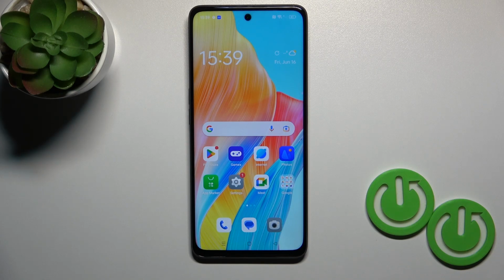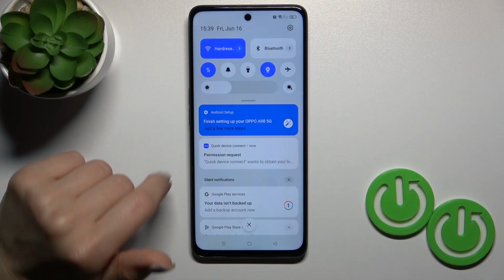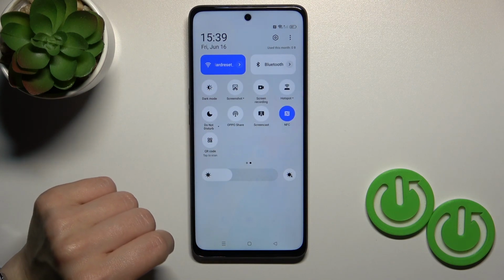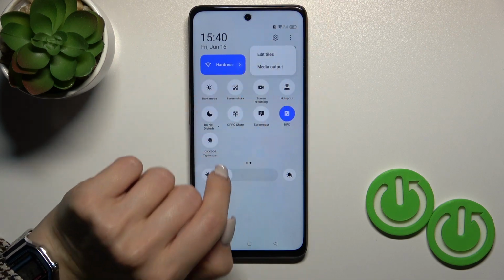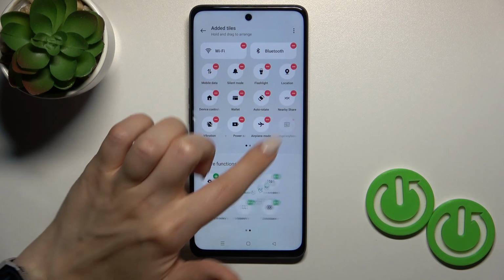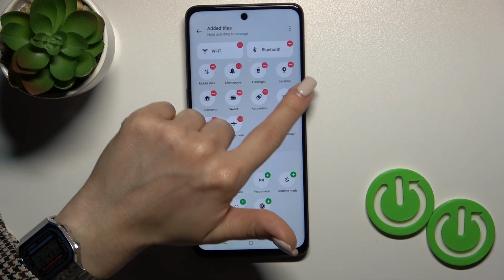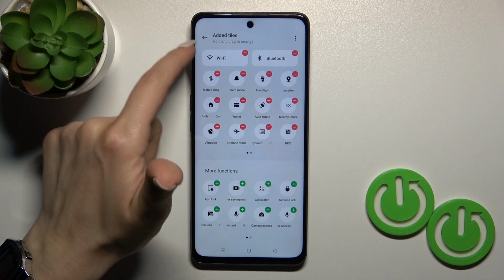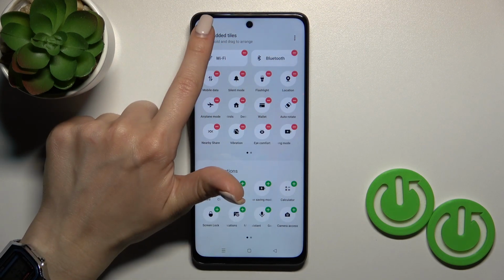Customize Notification Panel on OPPO A98 - Notification Bar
Find out more info about OPPO A98:
If you think that on the Notification Bar are located only the standard options and buttons, which you cannot manage - you're false. Check our guide to correct this OPPO A98 Quick Settings Menu by adding or deleting functions from it with a few simple steps. Learn how to add or remove quick settings toggles, rearrange icons, and more. Thank you for all your likes and subscriptions!

How to customize Notification Panel on OPPO A98? How to change Icons on Notification Bar on OPPO A98? How to choose Notification Panel Shortcuts on OPPO A98? How to adjust Quick Settings Menu on OPPO A98?